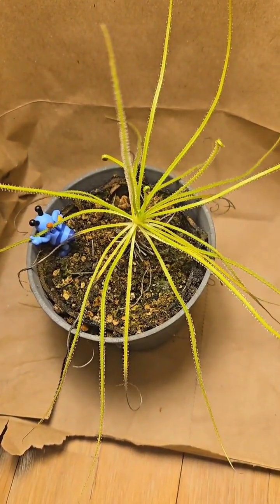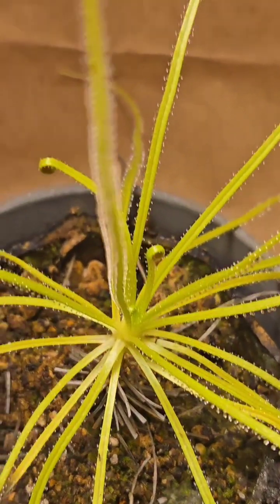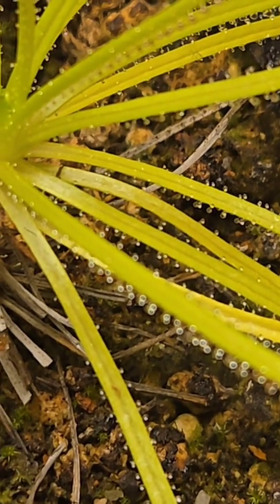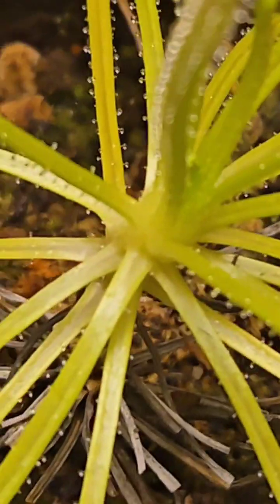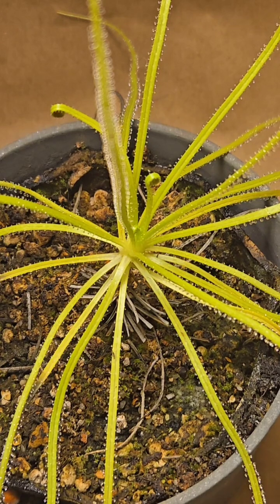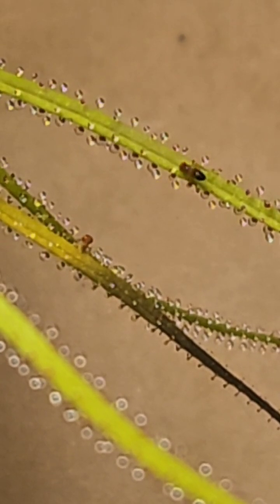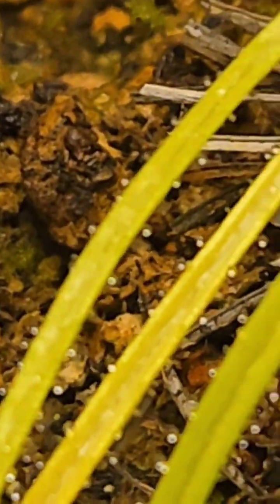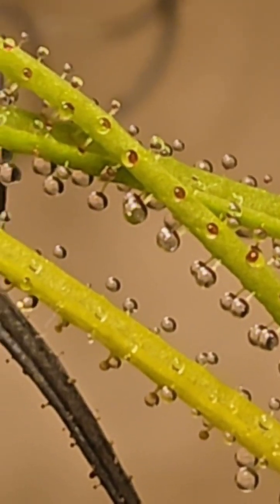Drosophyllum Iusitanicum (Dewy Pine) interaction with Wingless Fruit Flies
Uploaded from our Tiktok